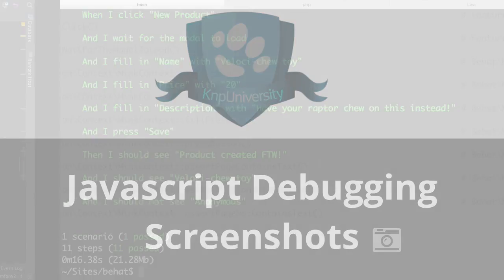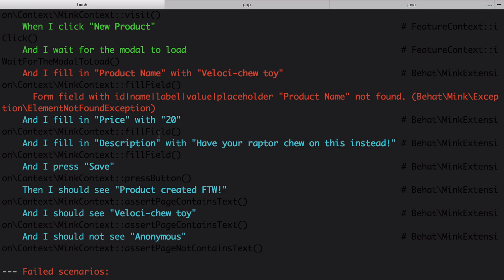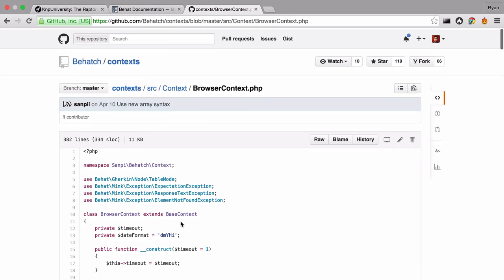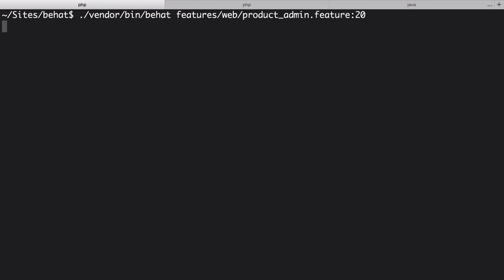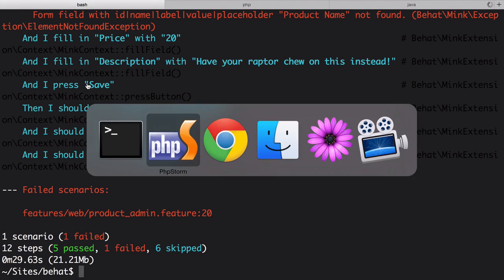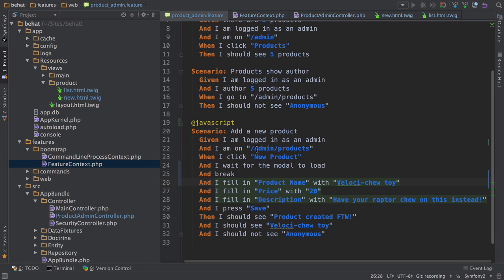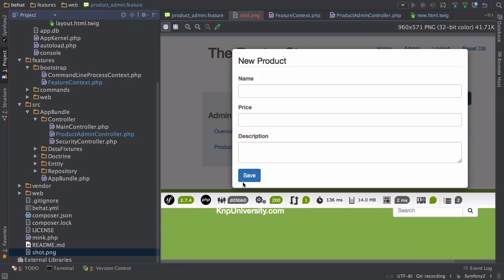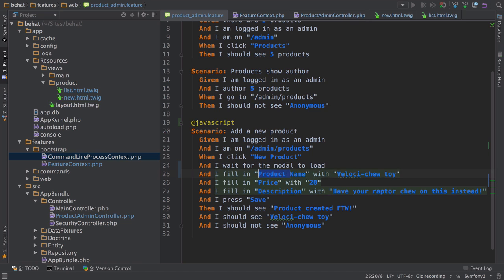19 javascript debugging screenshots